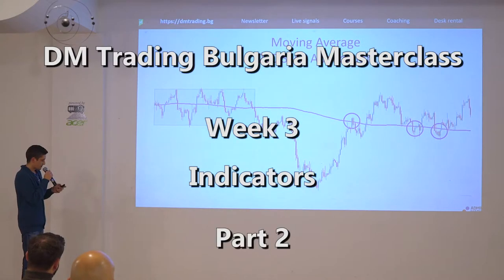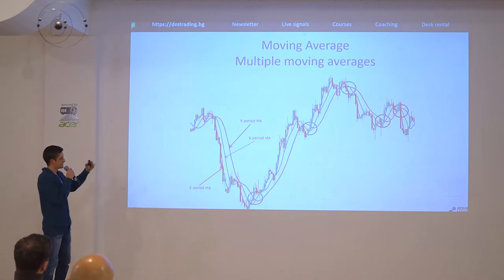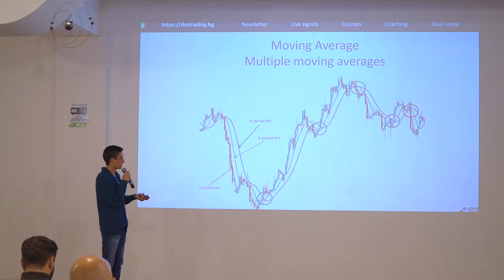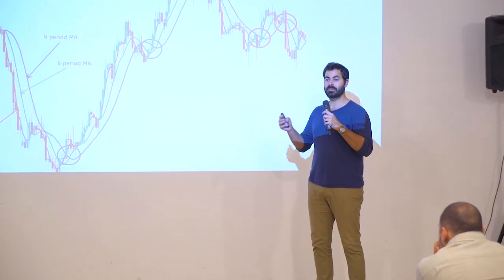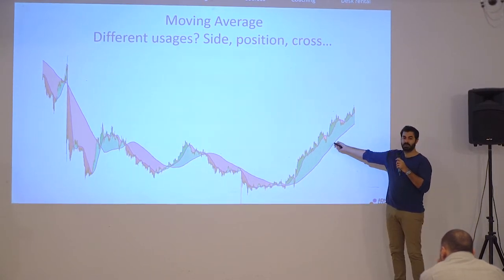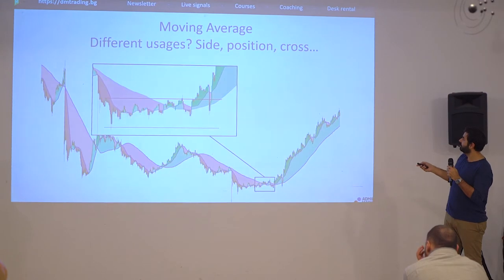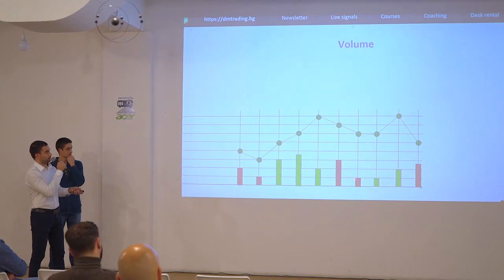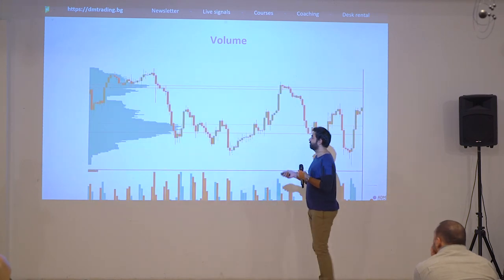Indicators Part 2 [DM Trading Masterclass]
On our third presentation, we are going in more details about the market indicators. We are also discussing which one we are using and works best in our opinion and how to implement them in different strategies.

Topic: Indicators
Part: 2/4
Presentation: 3/5